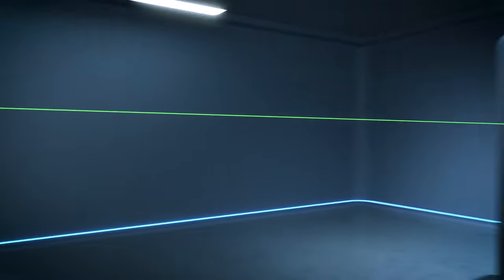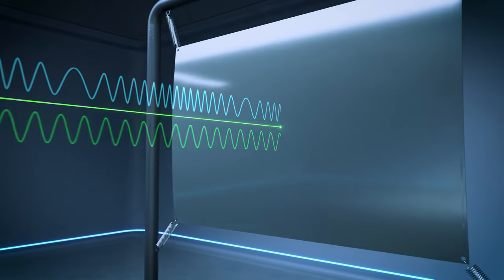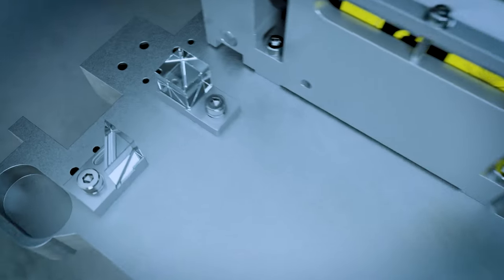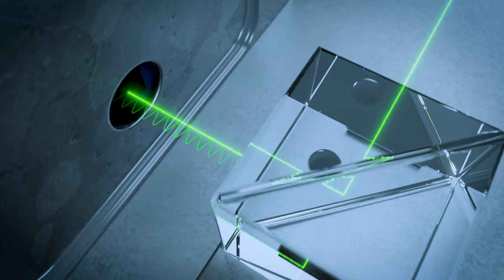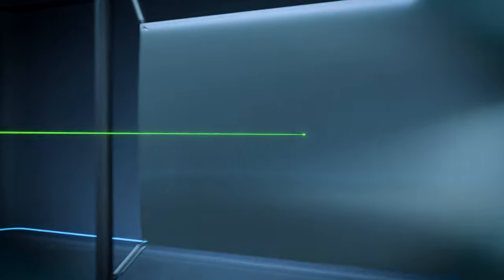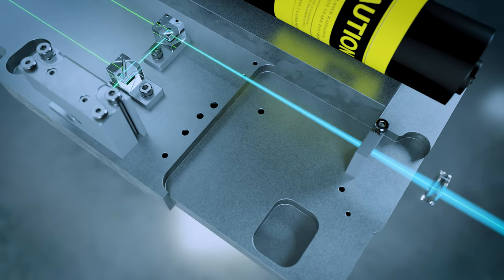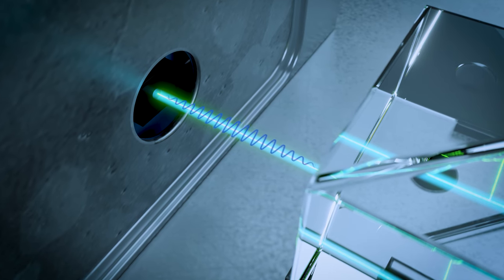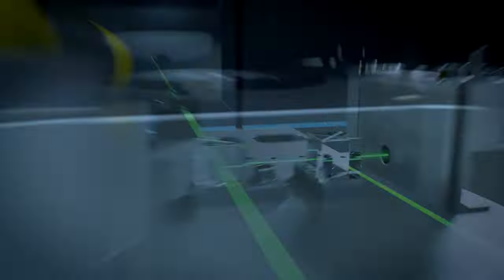Basic principles of laser Doppler vibrometry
Laser vibrometry or more specific laser Doppler vibrometry is a precision optical measurement technology used for determining vibrational velocity and displacement at a fixed point. The laser Doppler vibrometry is a non-contact technology with unrivalled precision based on the Doppler-effect, using the frequency shift of back scattered light from a moving object surface. Learn more about laser vibrometry, the working principle, the laser interferometer setup and its diverse applications and use in nature and technology.